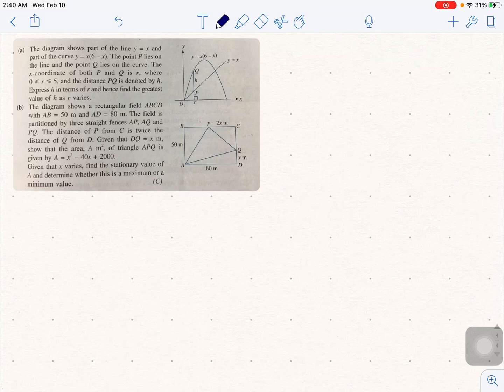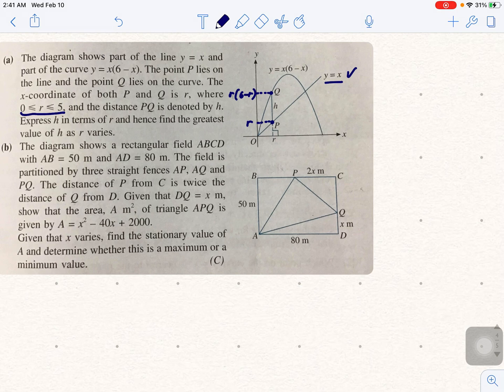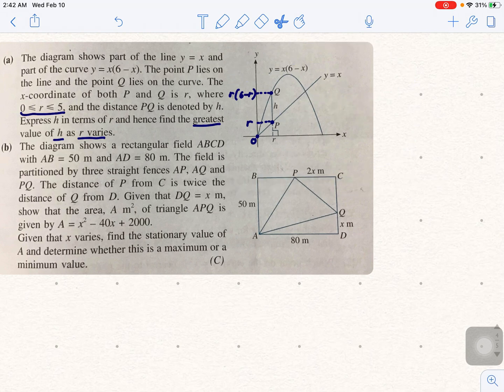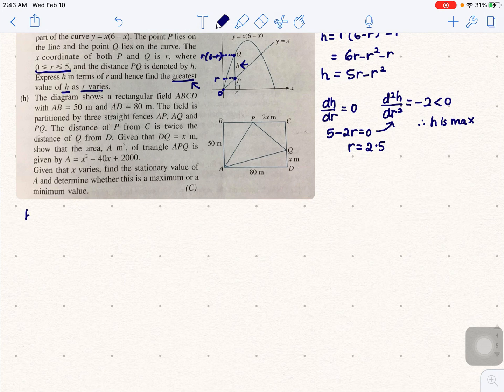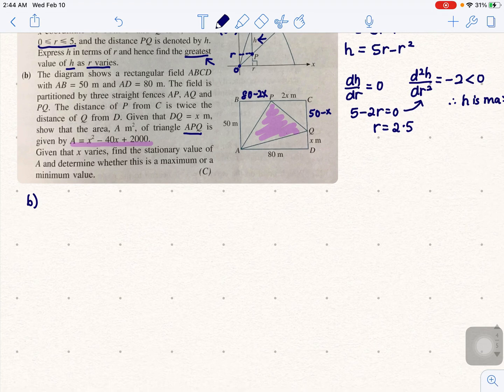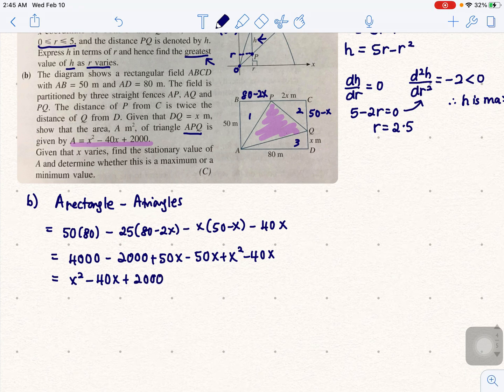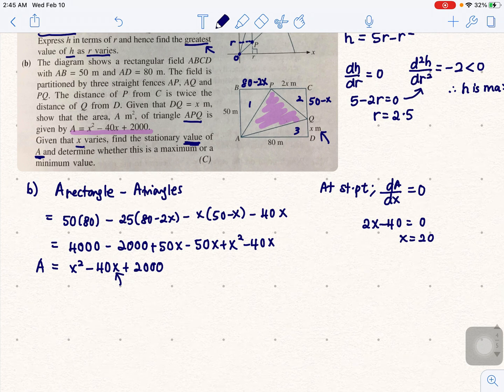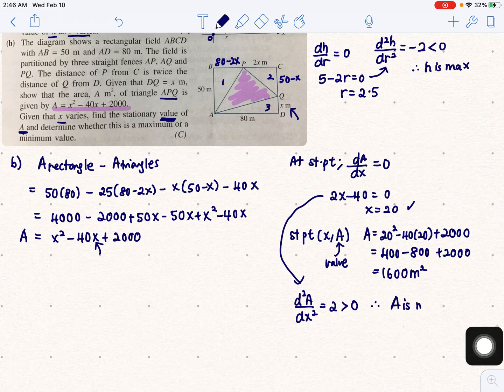Maximum and Minimum Problem: Application of Differentiation (Example 2)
New Additional Mathematics Ho Soo Thong Pg391 Q17